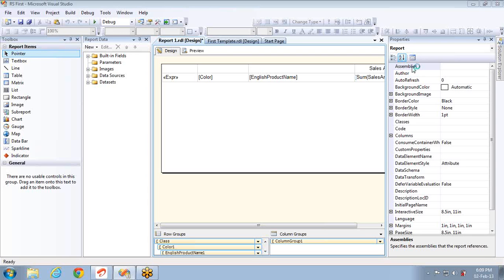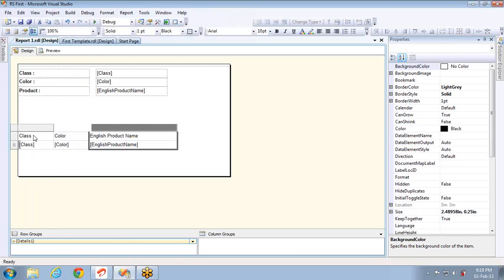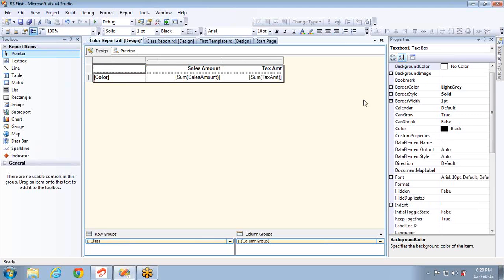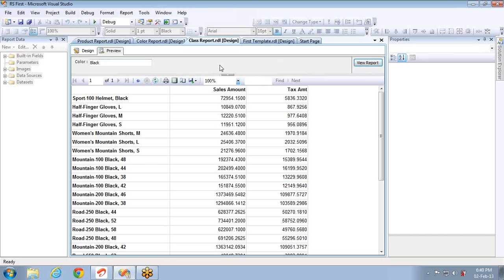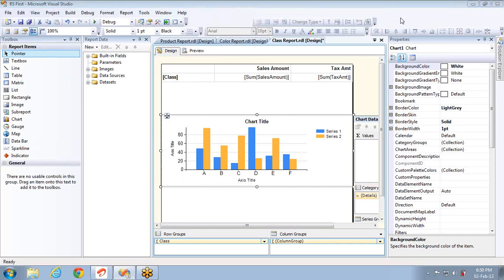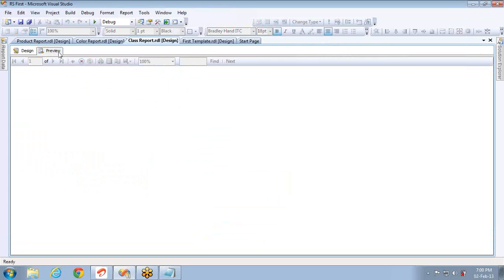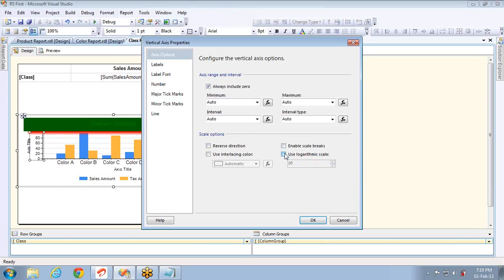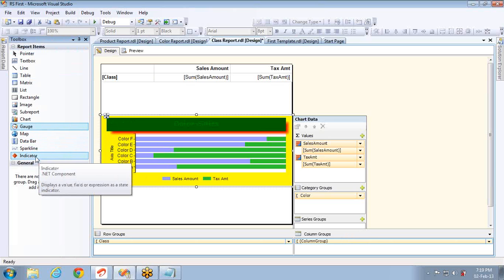MSBI Training Part 40